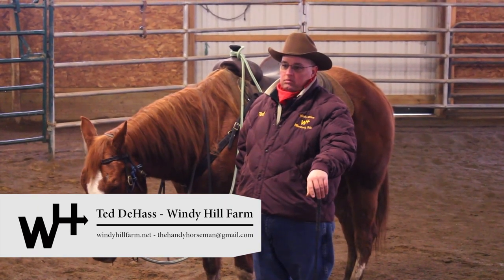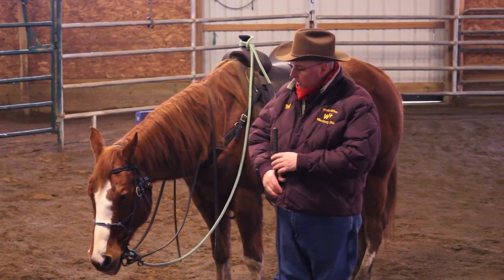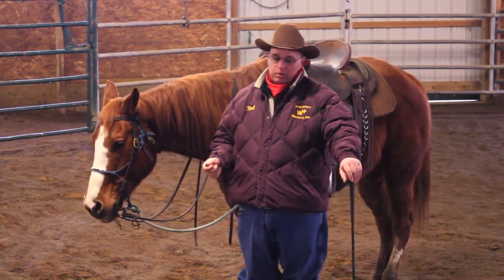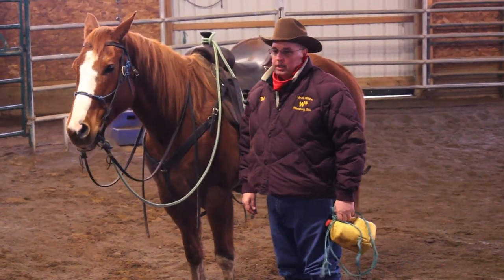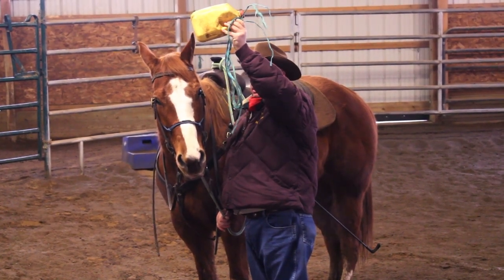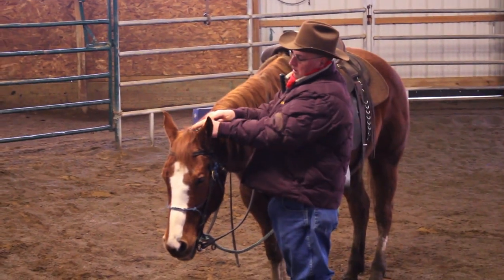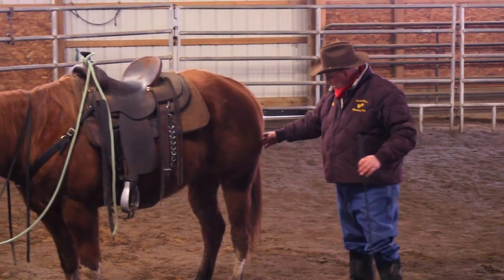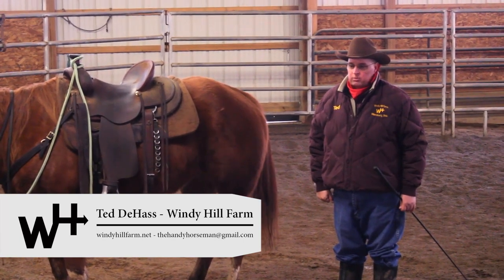Clipping Your Horse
Ted demonstrates the steps to prepare your horse BEFORE using the clipper!Visit Handyhorseman.com for many more videos